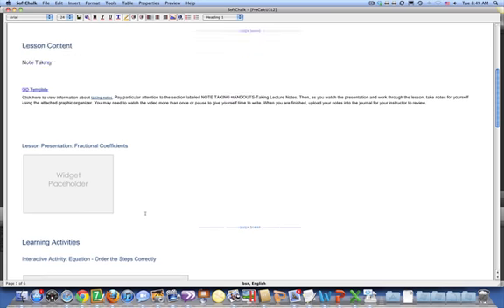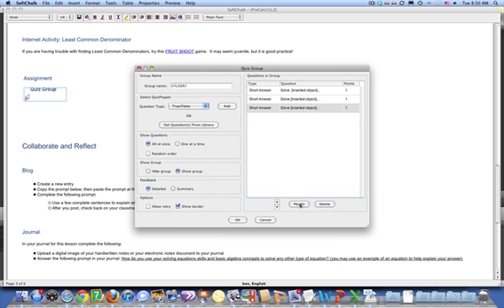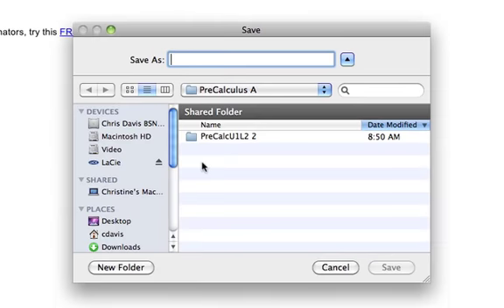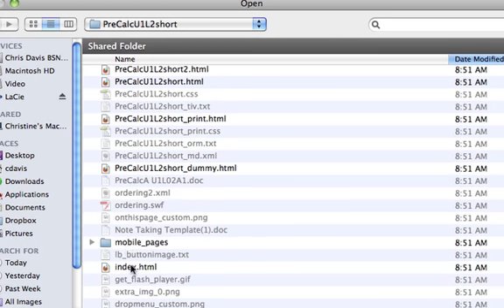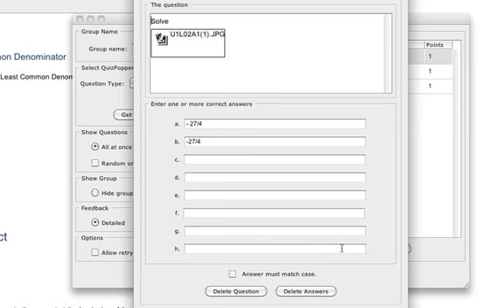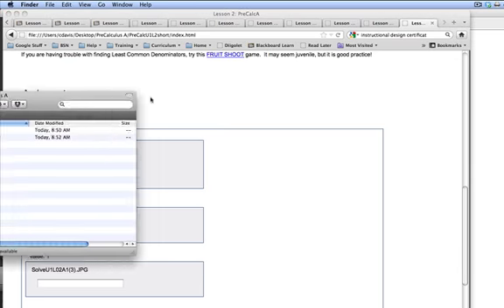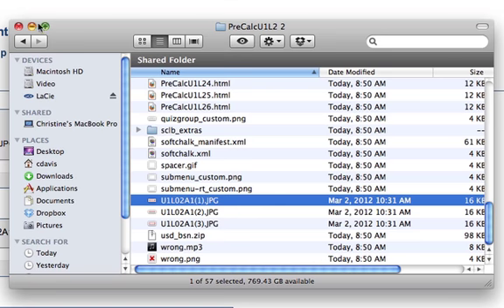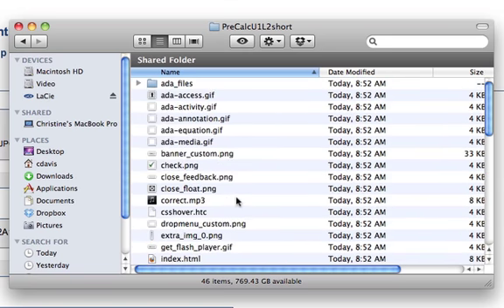imagessoftchalk.screenflow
troubleshooting softchalk